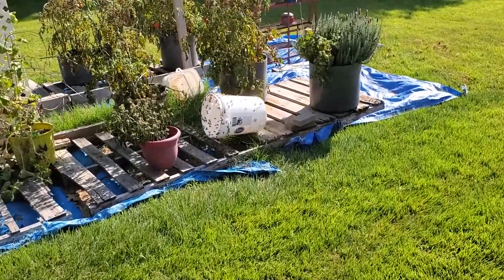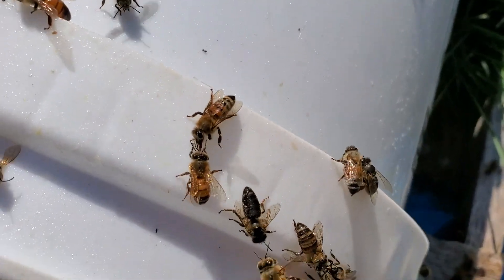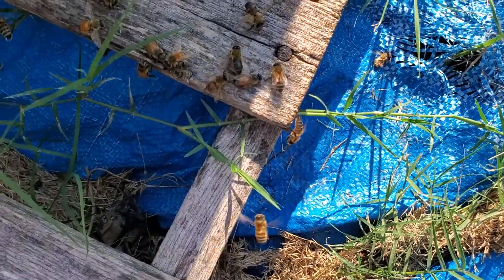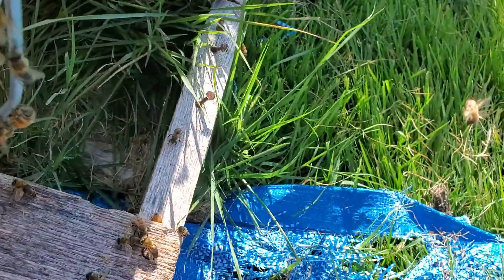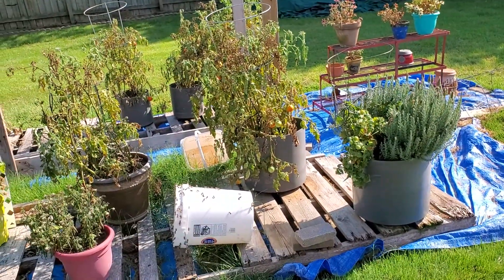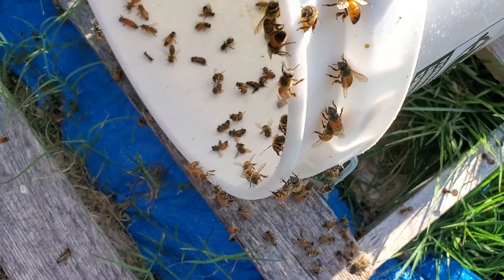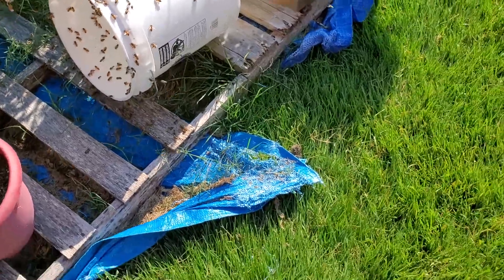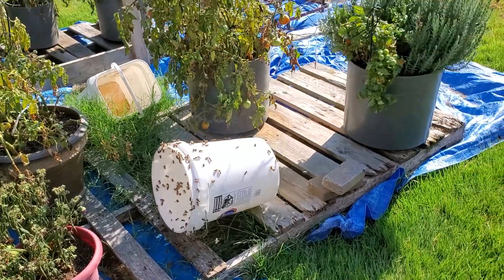Backyard bees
Left out a honey bucket for the girls to clean up..lots of friends showed up..